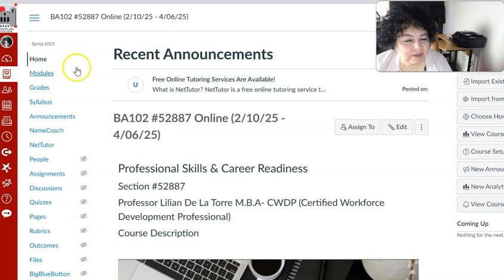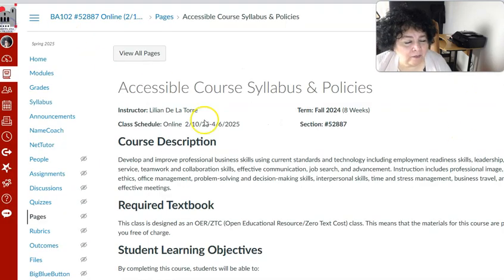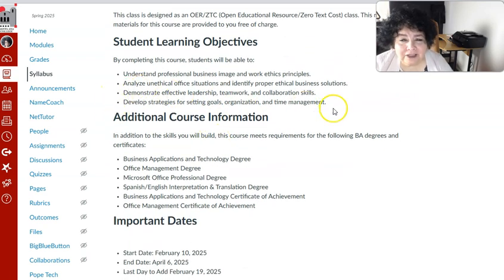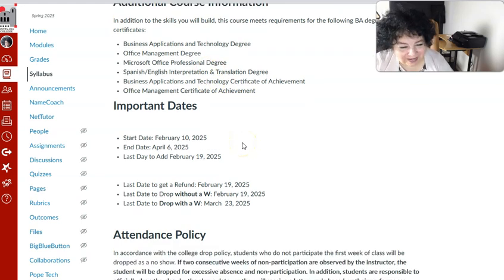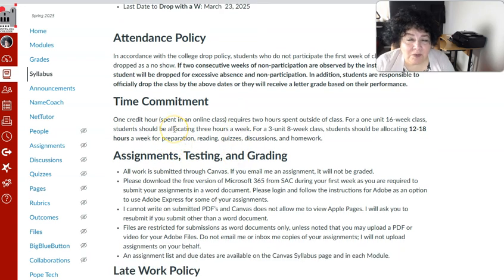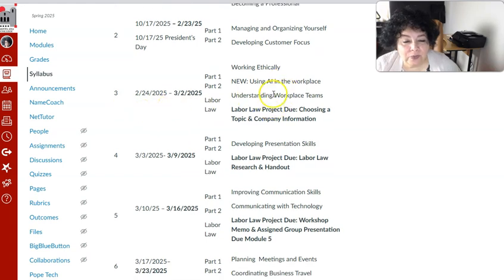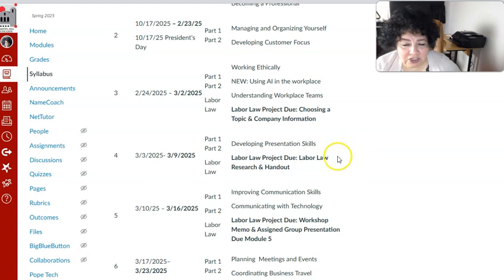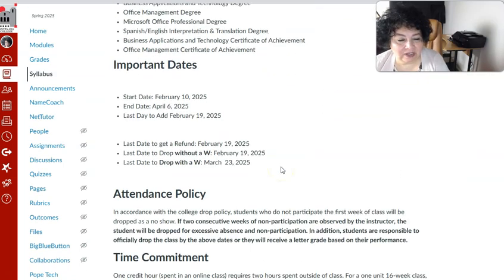BA 102 Syllabus Review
Syllabus Review for Professional Skills and Career Readiness